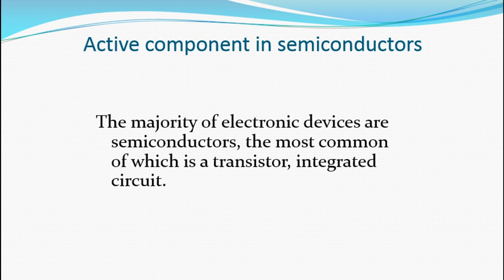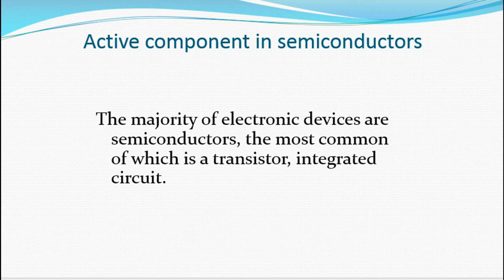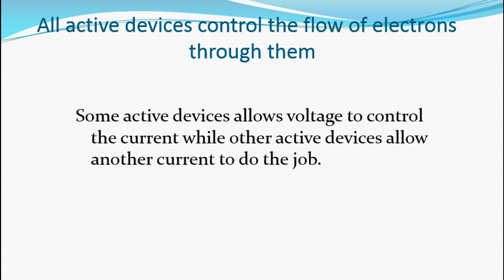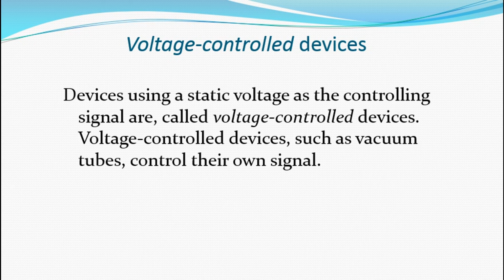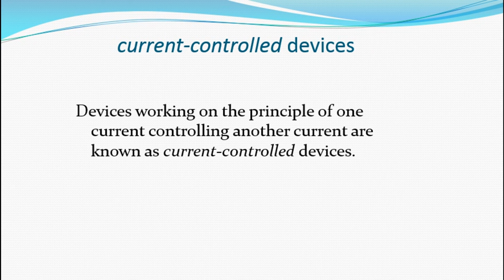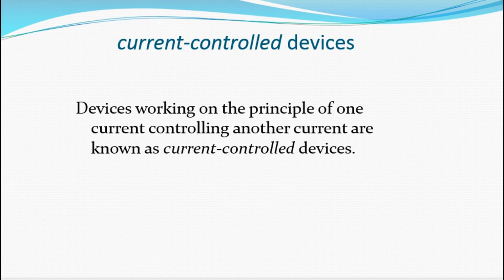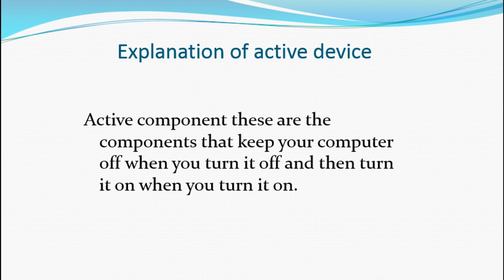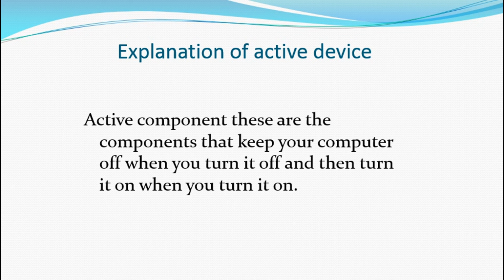Current and Voltage control in Active device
This video will teach you guys the difference between current control device and voltage control device in Active component of electronics.